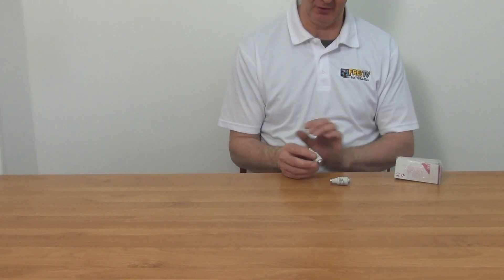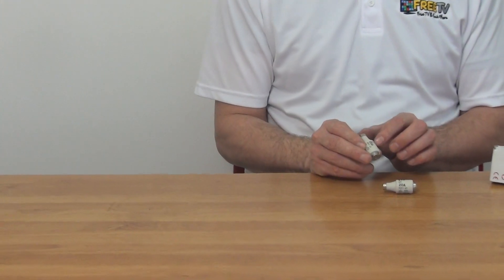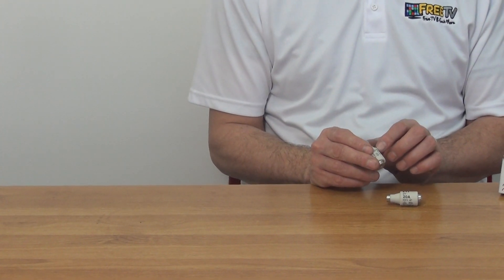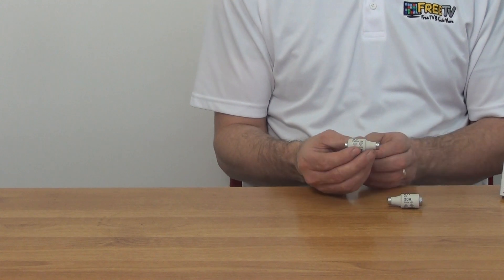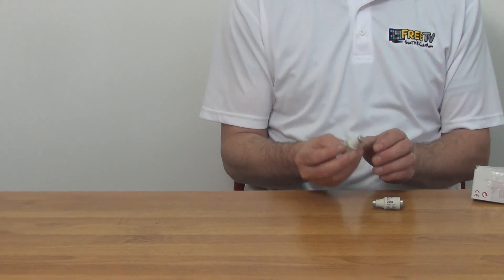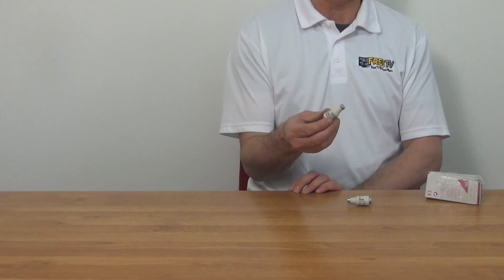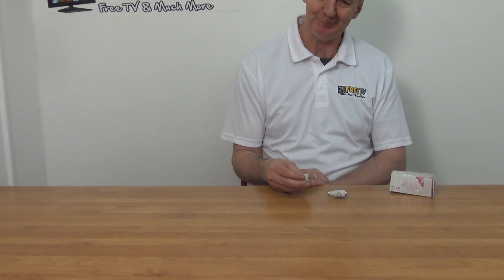20 Amp DZ II Fuse